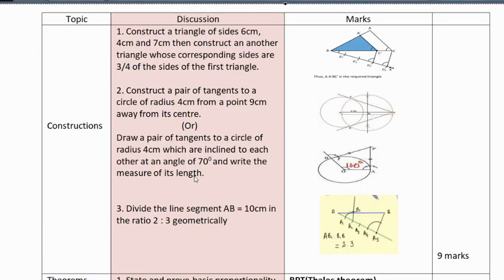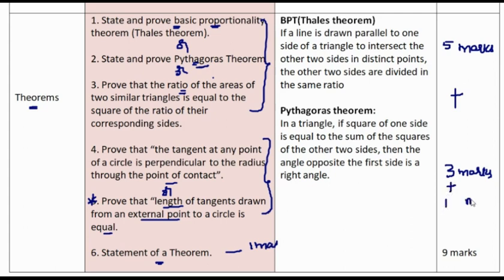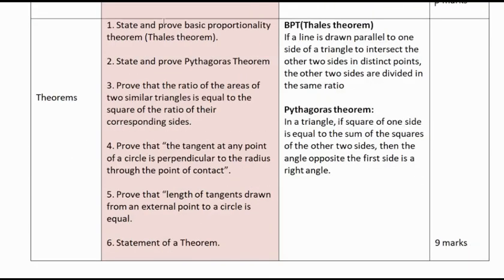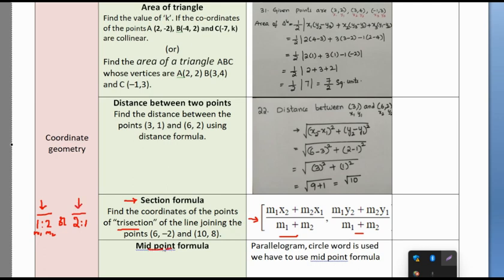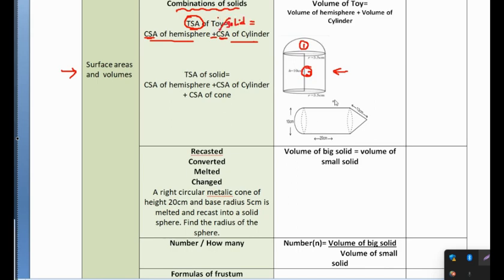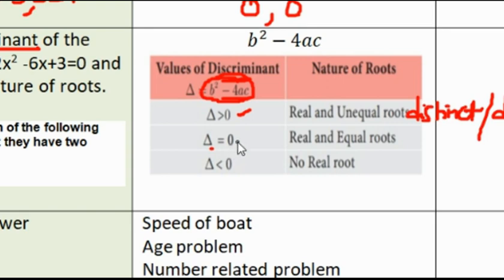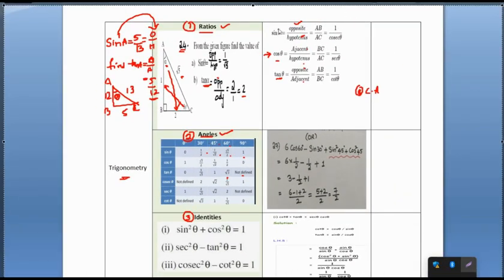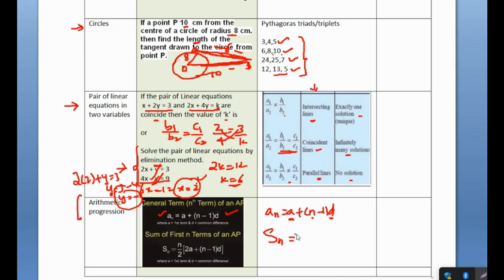maths imp questions class 10 2022. maths important questions class 10. maths model paper 2022 10th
Download key answers to the Maths question paper. (preparatory exam)